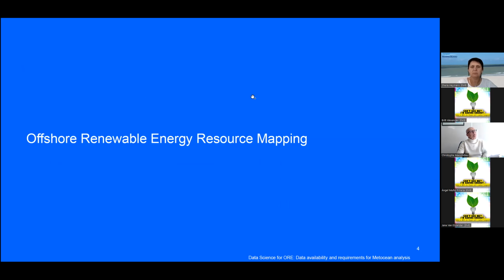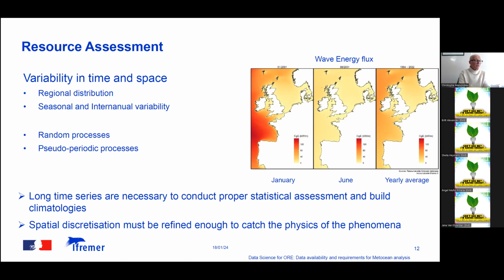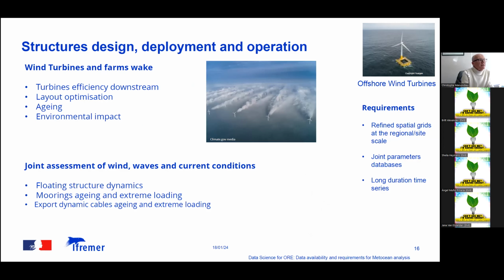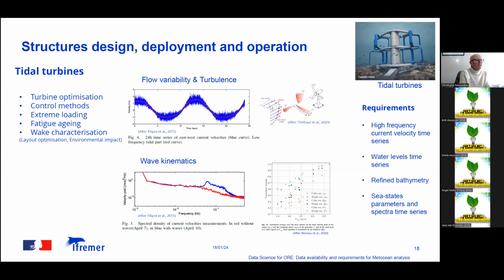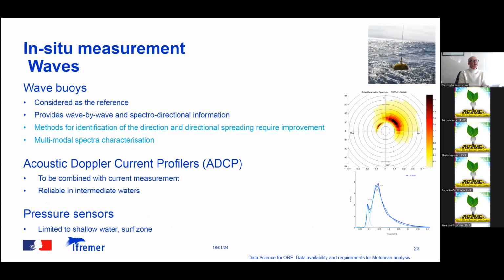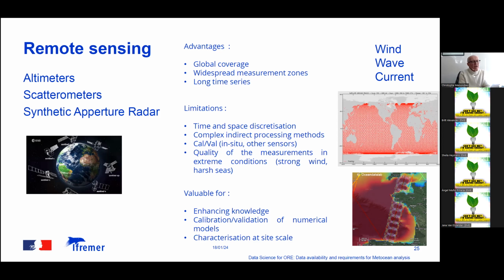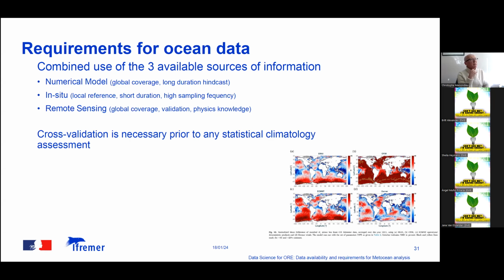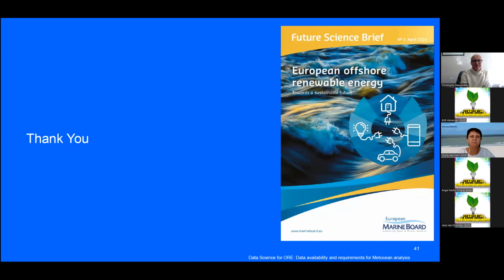EMB ThirdThursdayScience Webinar - Data science for Offshore Renewable Energies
The EMB monthly ThirdThursdayScience Webinar series dives into the science linked to it's publications.

This webinar "Data science for Offshore Renewable Energies: data availability and requirements for metocean analysis" builds on the science presented in EMB's Future Science Brief #9 on 'European offshore renewable energy: Towards a sustainable future'. The document was presented by co-author Christophe Maisondieu, followed by a question and answer session with the audience.

You can download the EMB Future Science Brief #9 on 'European offshore renewable energy: Towards a sustainable future'

0:00:00 Start
0:02:05 Presentation by Christophe Maisondieu
0:44:27 Q&A discussion with the audience